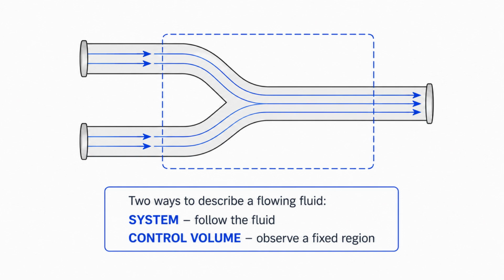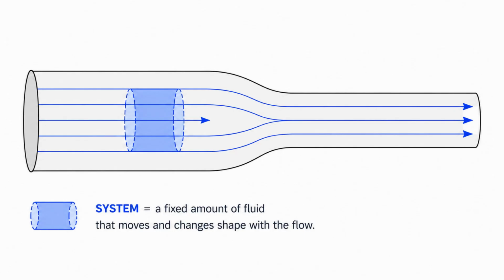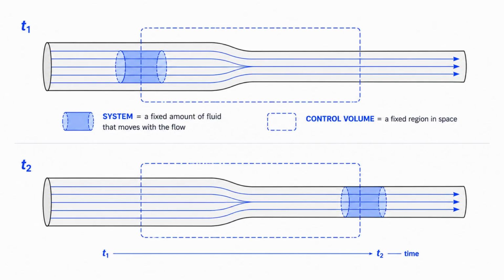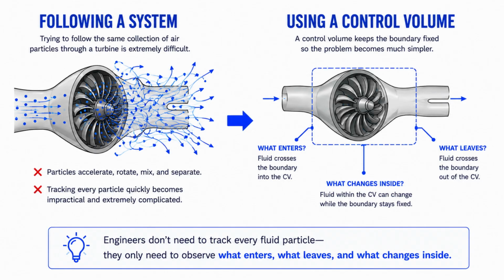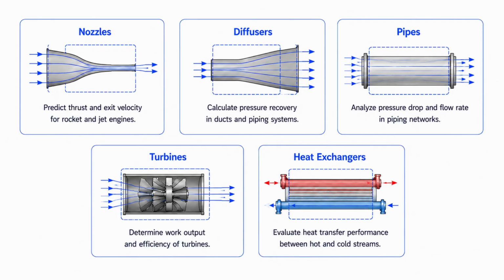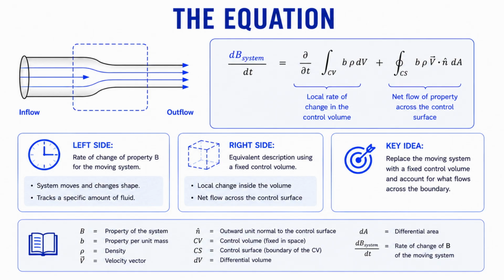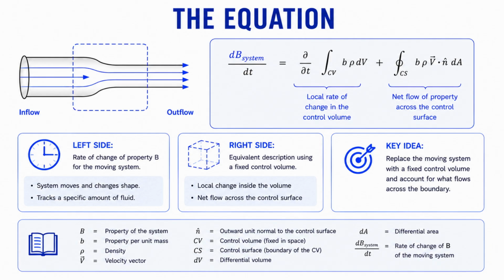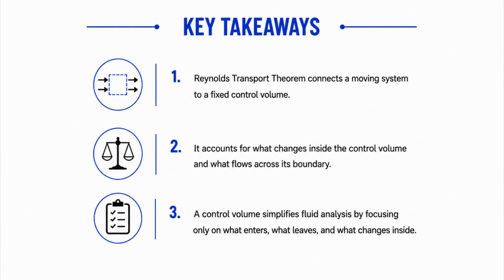Reynolds Transport Theorem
An introduction to Reynolds Transport Theorem, systems, control volumes, and why engineers use them to analyze fluid flow.